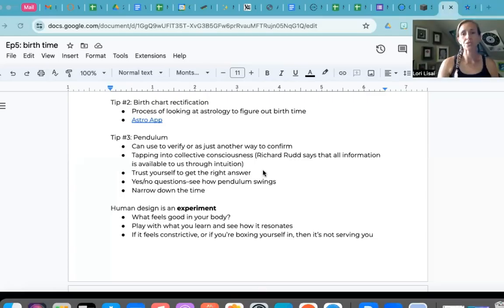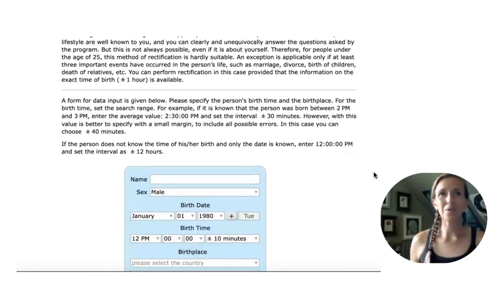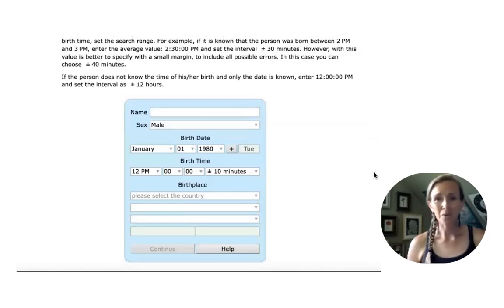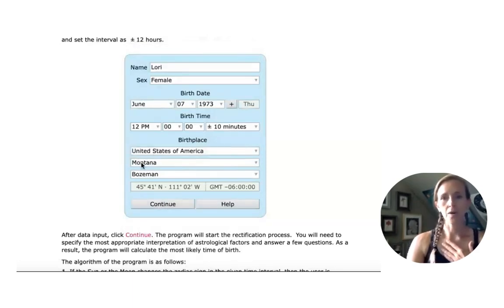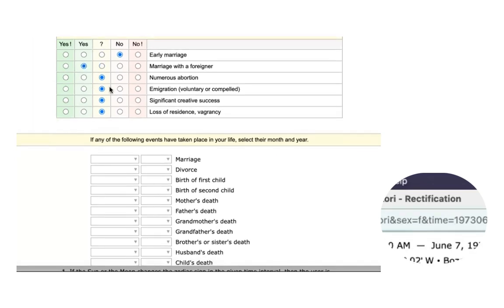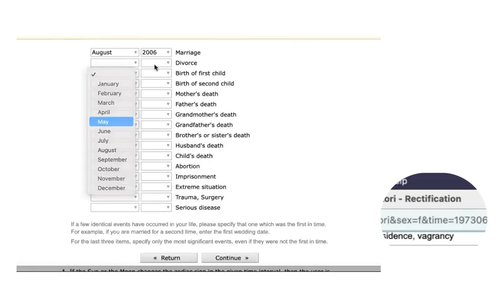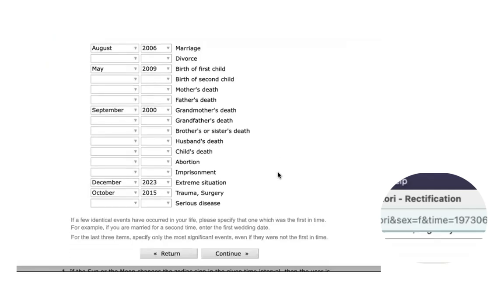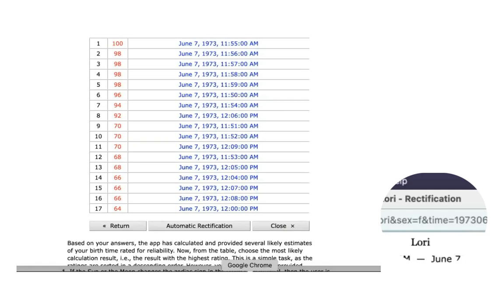Pro Tips: What if I don't know my birth time?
Welcome back to Midlife by Design! In this episode, we tackle a common issue many people face: not knowing their exact birth time. Whether your birth certificate is missing the time, or your parents can only recall an approximate time, we've got you covered. Understanding your exact birth time is crucial for accurate Human Design and astrological readings, as it captures the precise moment you entered the world. In this episode, I share three methods to help you determine your birth time:

Running Multiple Human Design Charts: Learn how to compare different charts by running them at various times throughout the day.
Birth Chart Rectification: Discover the process of birth chart rectification with the help of an astrologer or an online tool.
Using a Pendulum: Explore the intuitive method of using a pendulum to narrow down your birth time.
Join me as we dive deep into these techniques and help you get closer to finding your true birth time for a more accurate Human Design chart.

Key Points:

Importance of Exact Birth Time:

Understanding the significance of knowing your exact birth time for Human Design and astrology.
How planetary movements impact your birth chart and Human Design.
Method 1: Running Multiple Human Design Charts:

Step-by-step guide on running charts at different times (e.g., 12:01 AM, noon, and 11:59 PM).
How to analyze sun gates, moon gates, and energy types to identify changes and patterns.
Method 2: Birth Chart Rectification:

Explanation of birth chart rectification and its benefits.
How to use an astrologer for rectification and recommendations for specialists.
Demonstration of an online tool (Astro app) for birth chart rectification.
Method 3: Using a Pendulum:

Introduction to using a pendulum for intuitive answers.
Practical demonstration of asking yes/no questions to determine birth time.
Tips on trusting your intuition and interpreting pendulum movements.
Combining Methods:

How to use all three methods together for a more accurate result.
Importance of trusting your intuition and experimenting with different birth times.
Resources Mentioned:

Birth Chart Rectification specialist, Gregory Scott.
Astro App for online birth chart rectification.
If you found this episode helpful, please leave a rating and review on Apple Podcasts. Tune in next time for more insights and guidance!